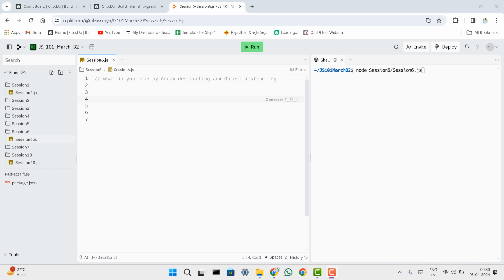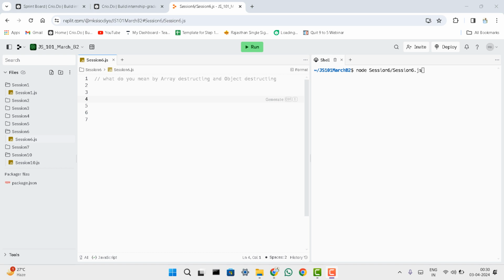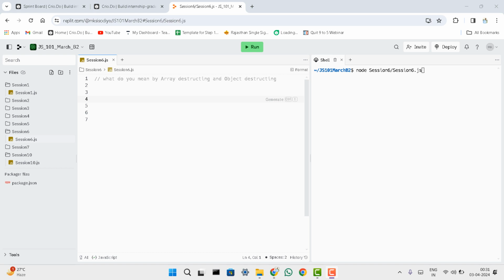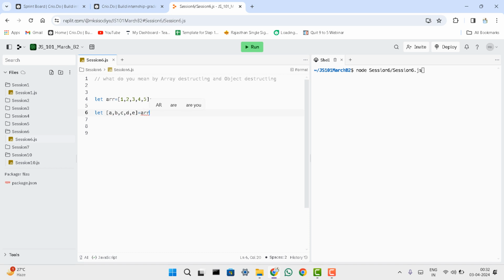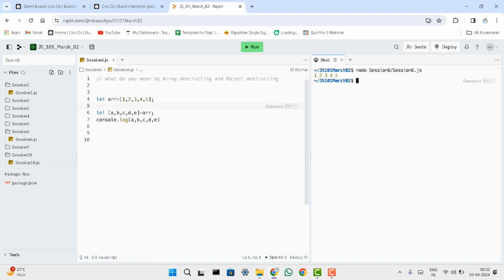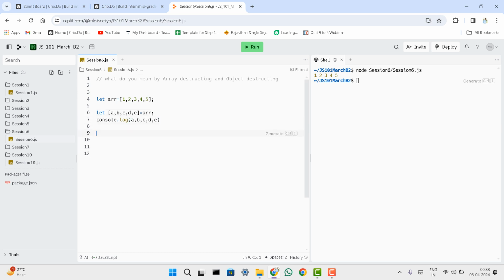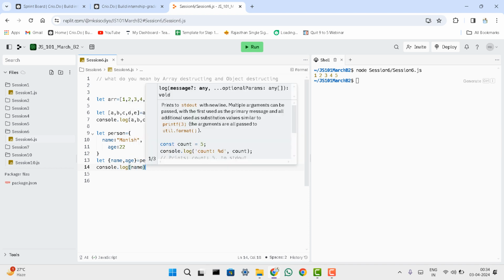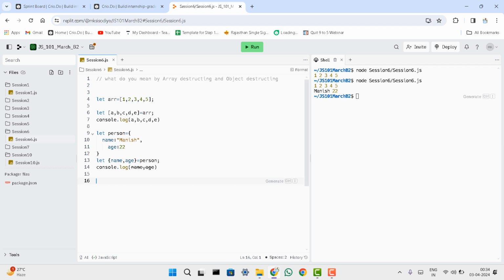Explain array Destructuring and object Destructuring in JavaScript.